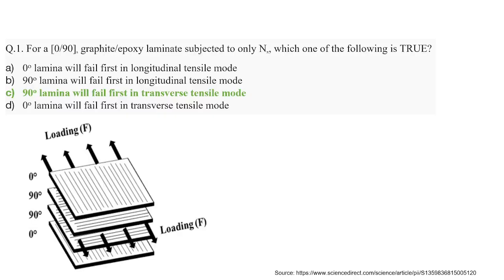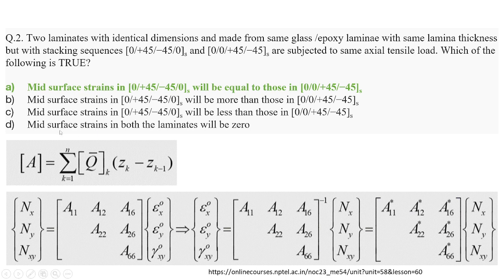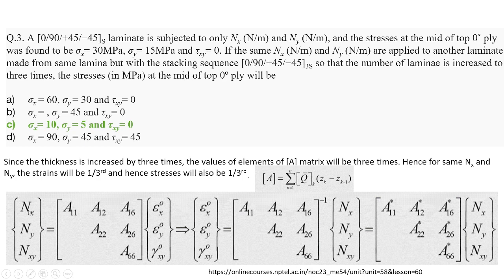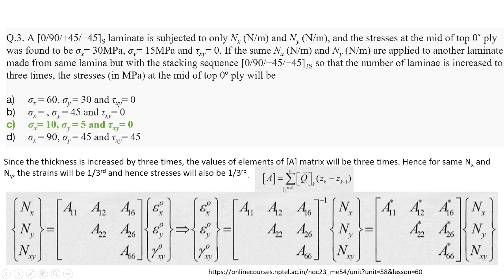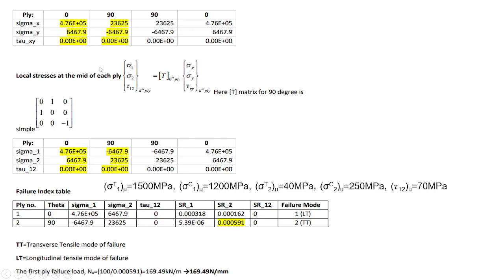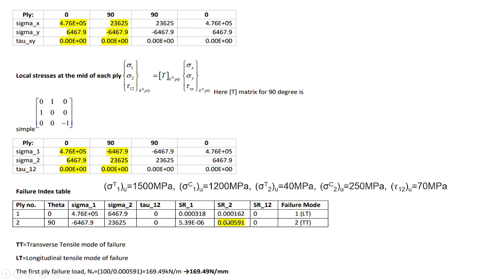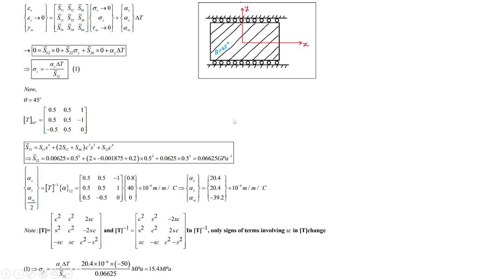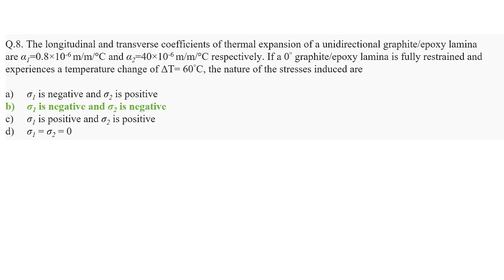Mechanics of Fiber Reinforced Polymer Composite Structures noc23_me54 Live Session 8